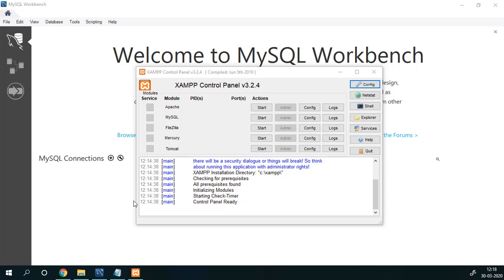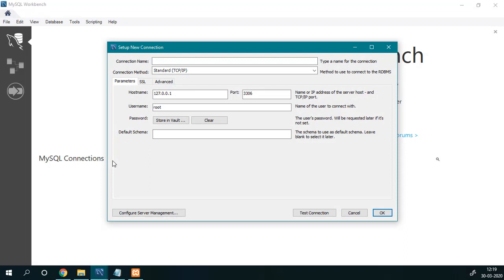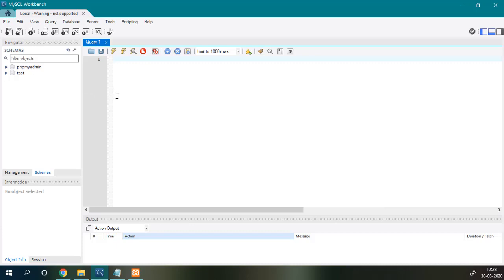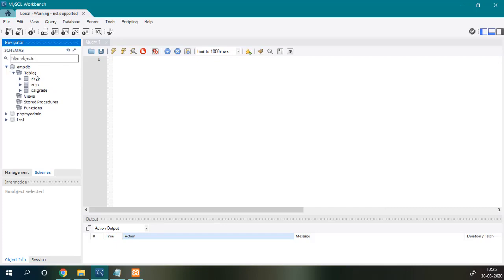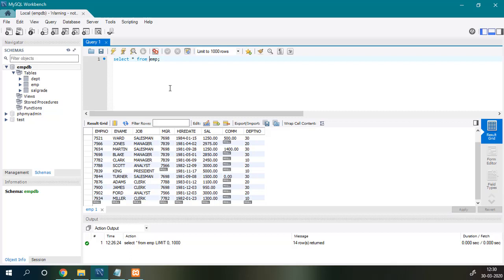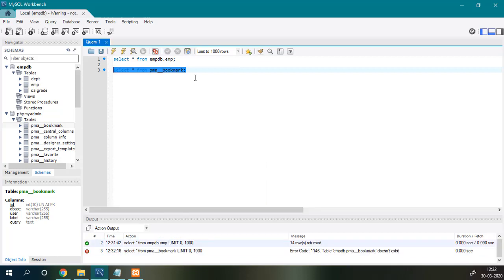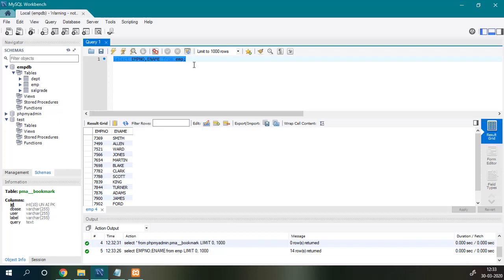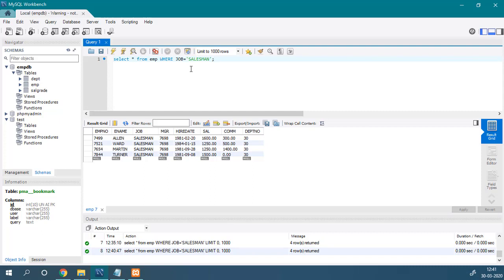Web Programming - Introduction to MySQL Workbench